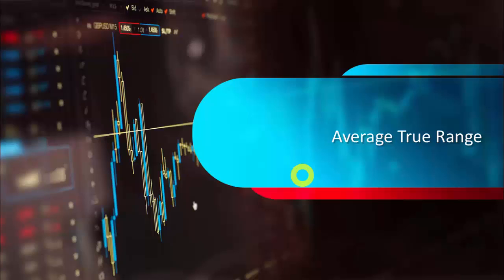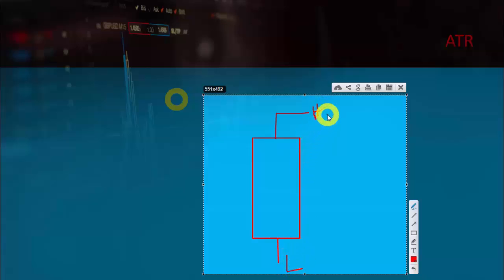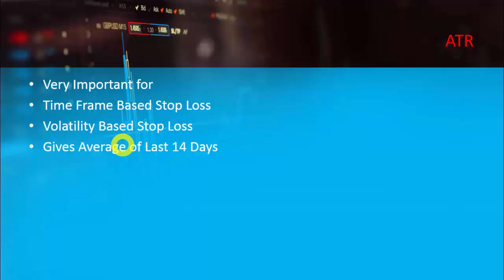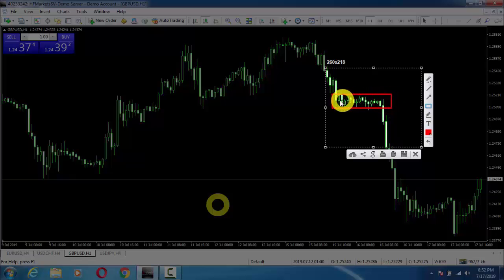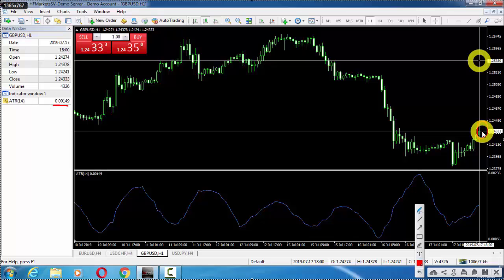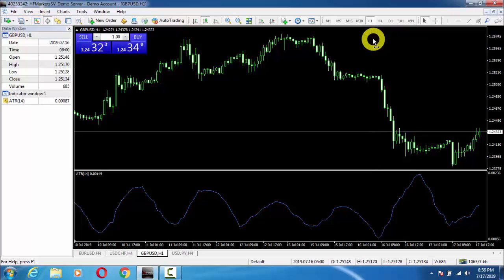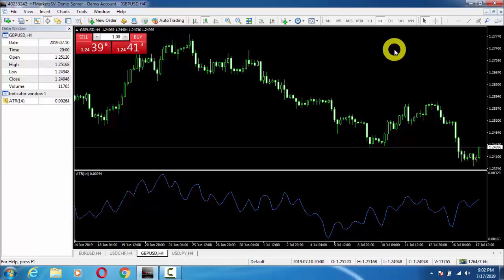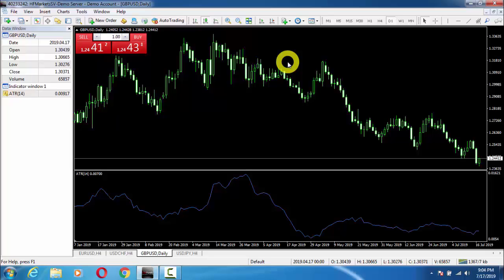ATR Indicator Stop Loss Method || How To Use ATR Indicator In Trading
JOIN THESE BEST BROKERS, and telegram channel,

BEST BROKER FOR USA Clients

Very Important Tool In Forex Trading